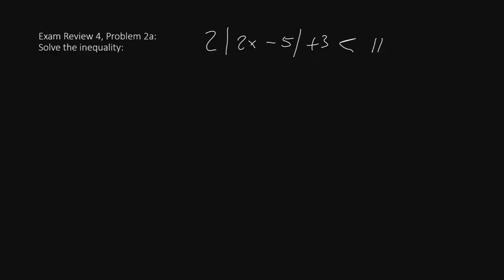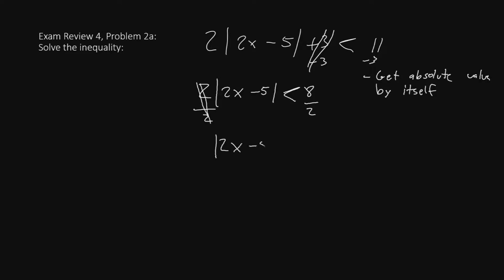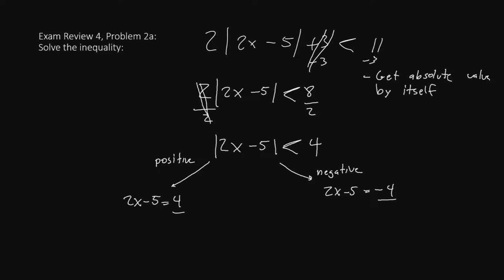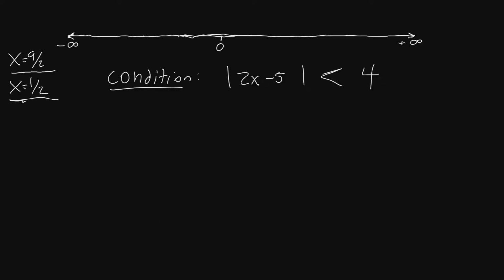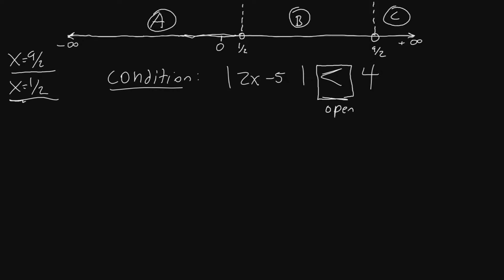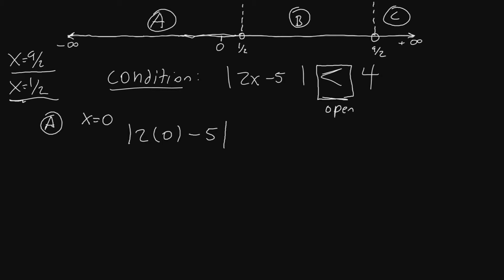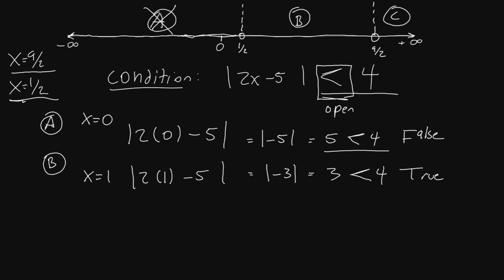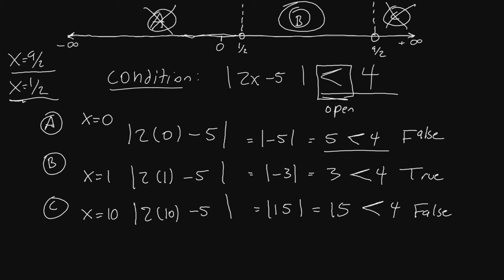Mat-171 Module 4 Practice- Problem 2a- Absolute Value Inequalities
Solve the inequality